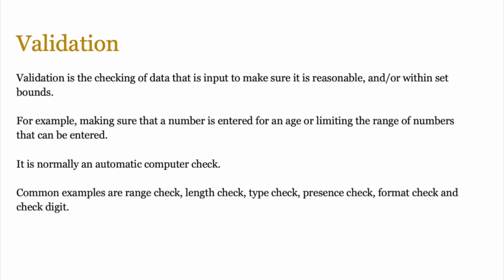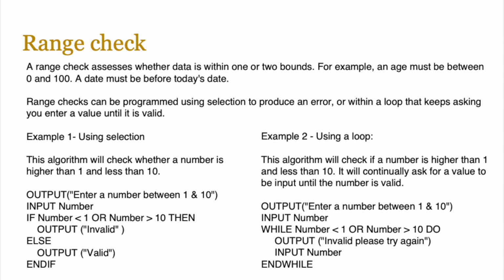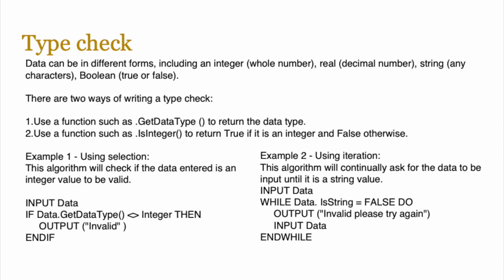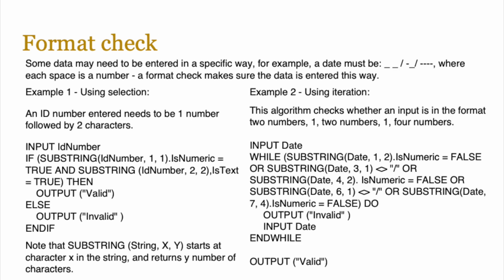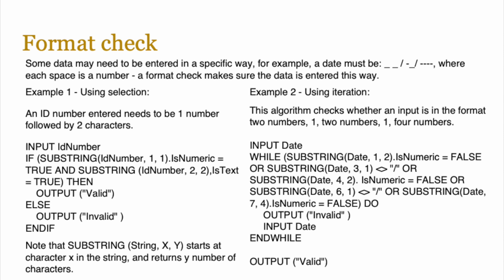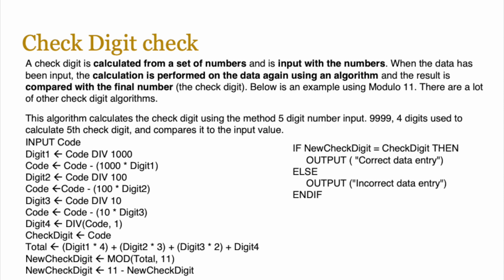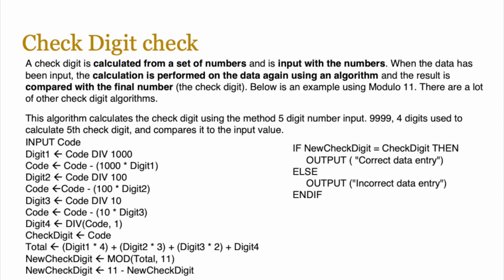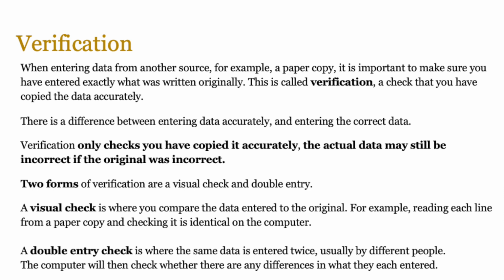Unit 7 Lesson 3 - Validation and Verification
This lesson is part of the IGCSE Computer Science series and continues unit 7 - Algorithm design and problem-solving. It covers the various types of validation and verification methods.